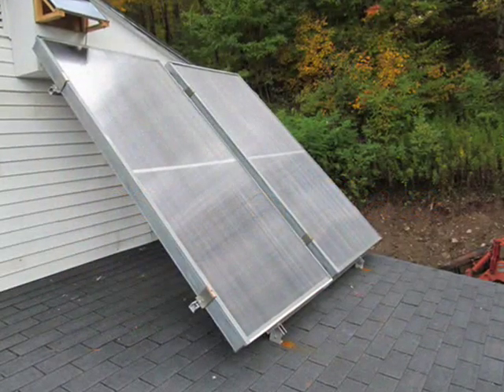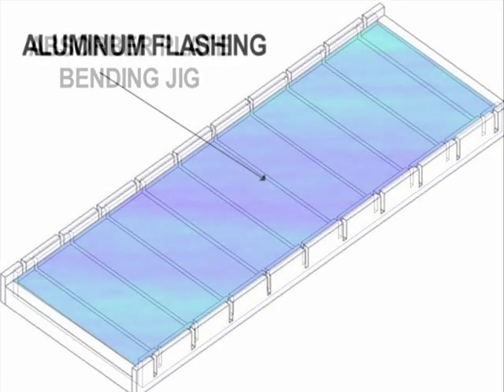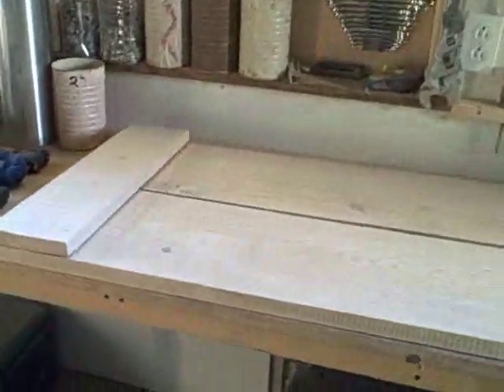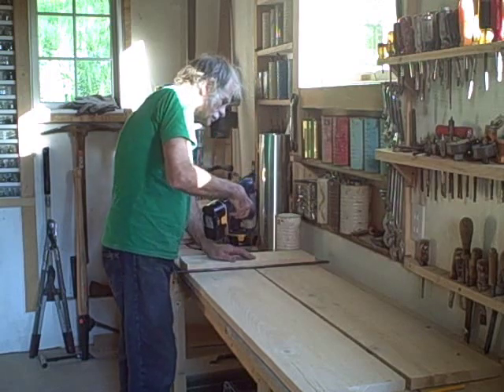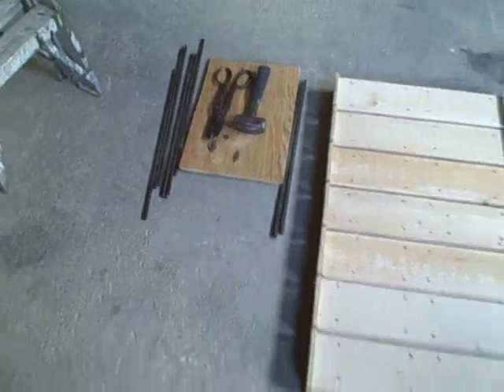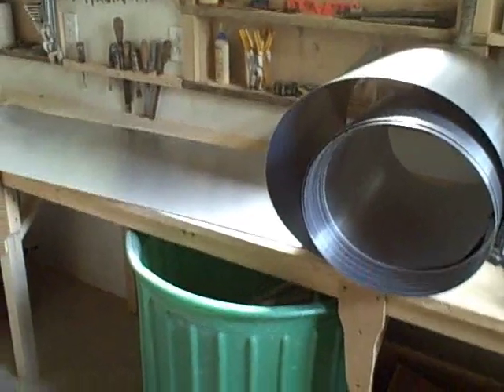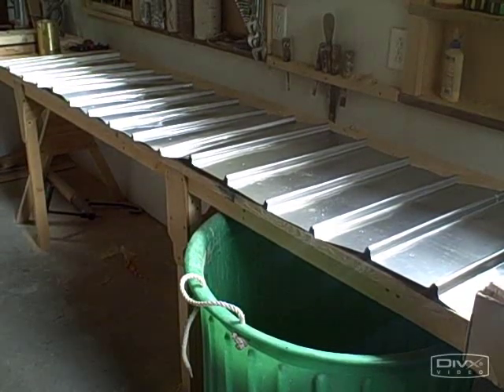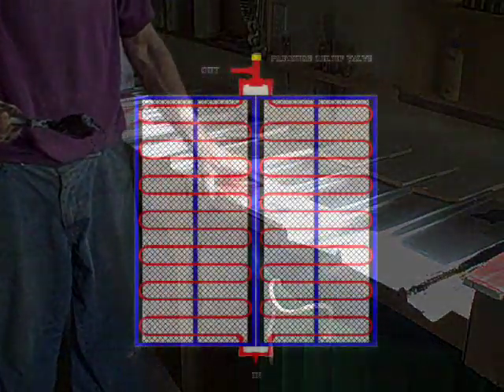Homemade Absorber Plate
Solar collector absorber plates may be made with the help of a pounding jig and a 50' roll of aluminum flashing. My absorber plates are bonded to a serpentine tube to make a serpentine collector   HOWEVER the same 8' x 20" absorber plate could be used with parallel flow collectors. Learn how to make your own collectors and your own absorber plates.